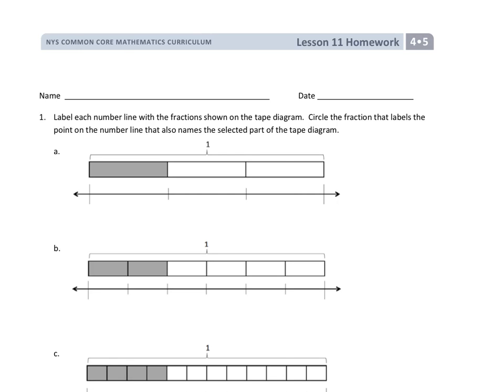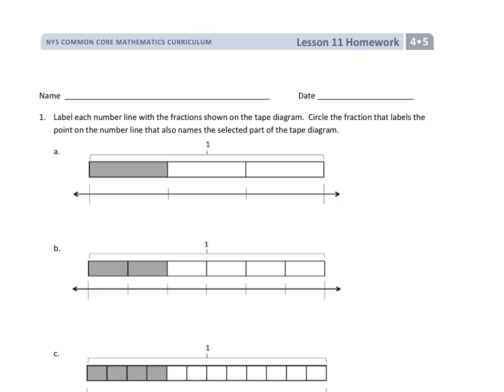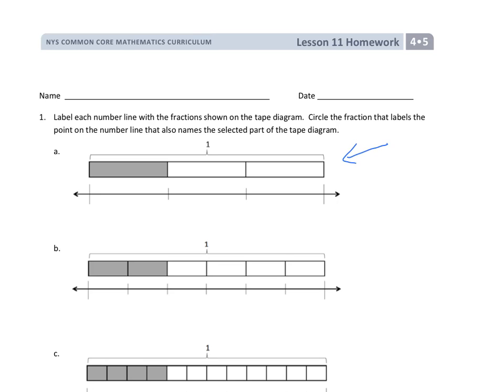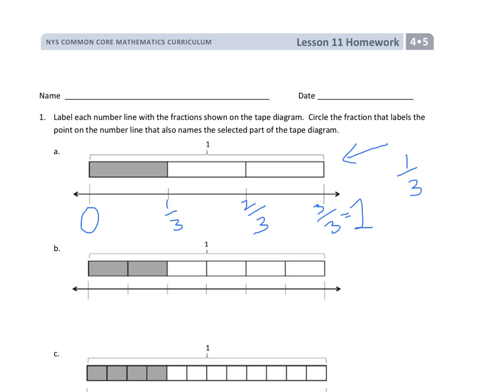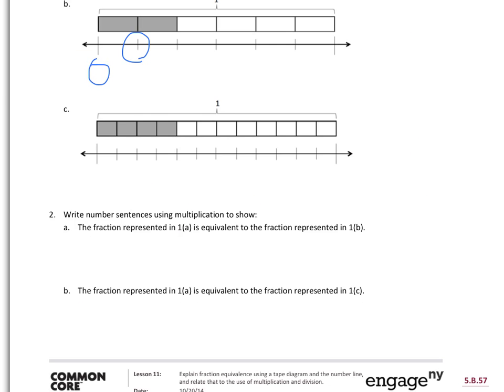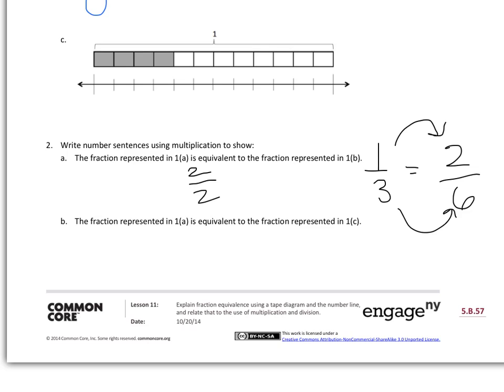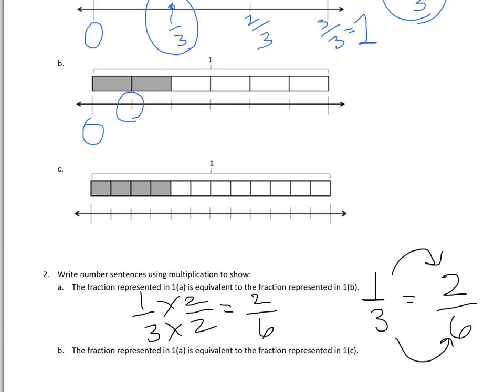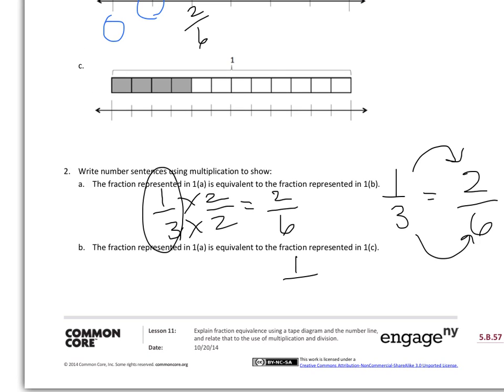Equivalent fractions number line HW 5.11